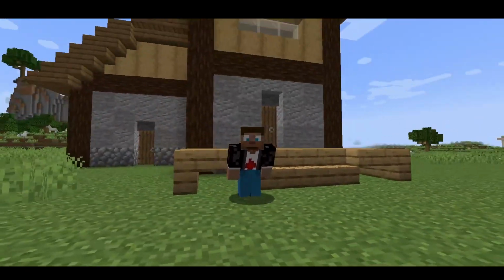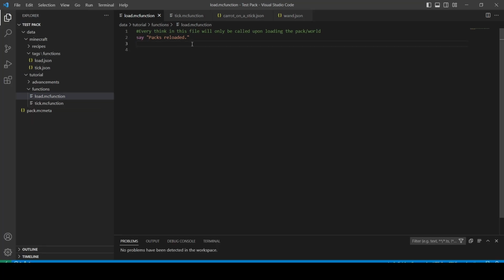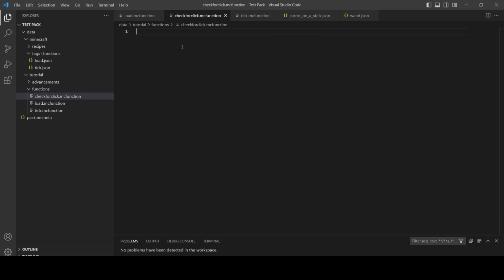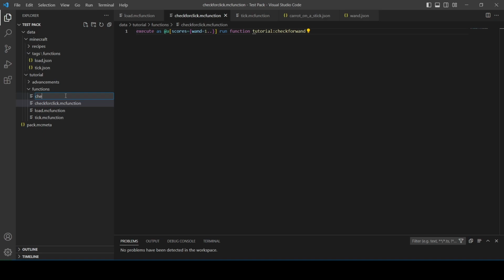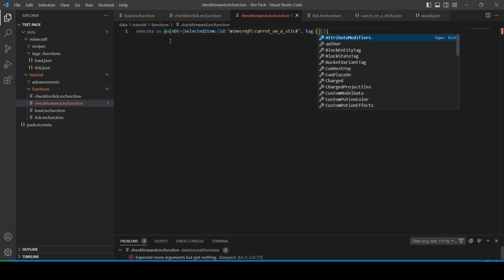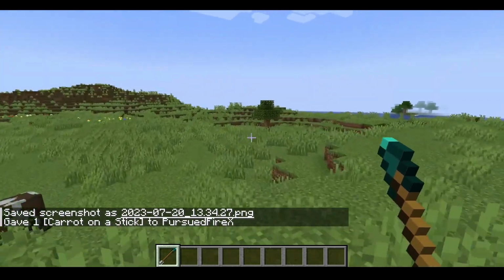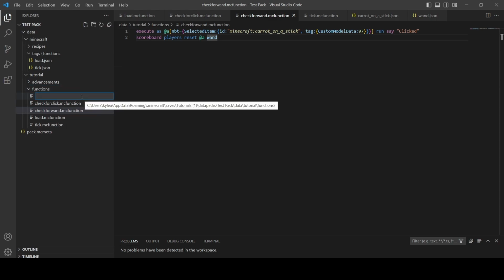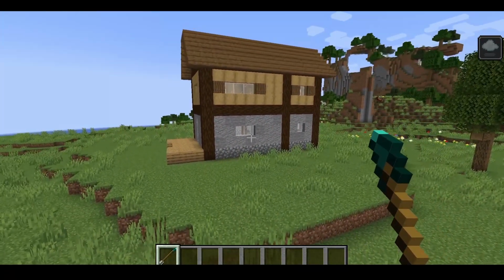How to Create Custom Item Abilities In Minecraft 1.20+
Give your custom item some uniqueness by giving it a custom ability!